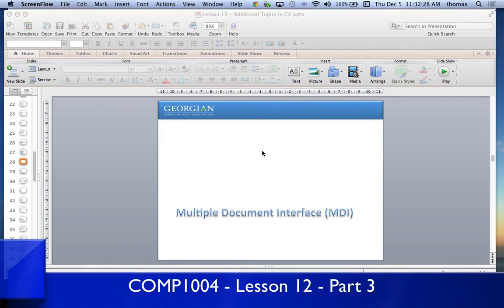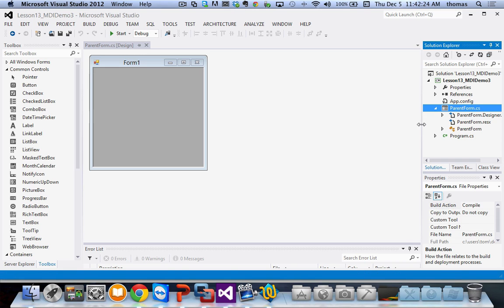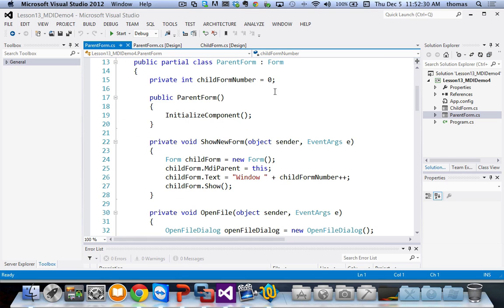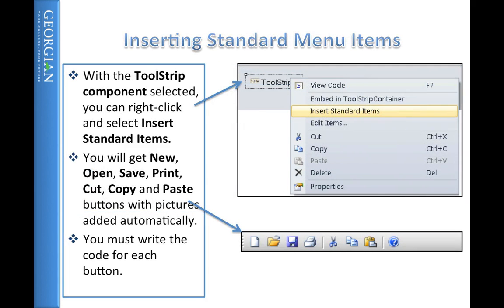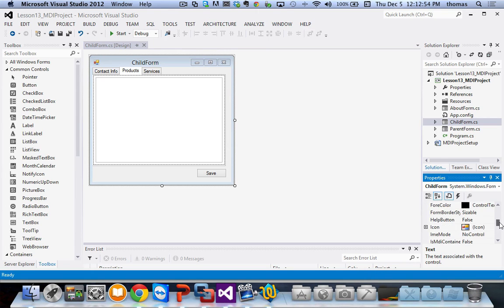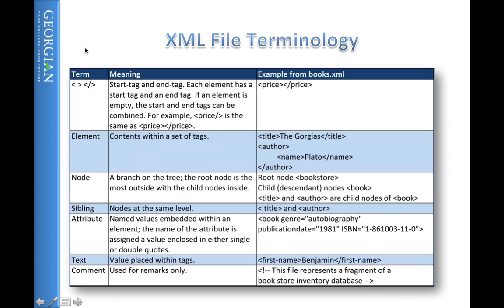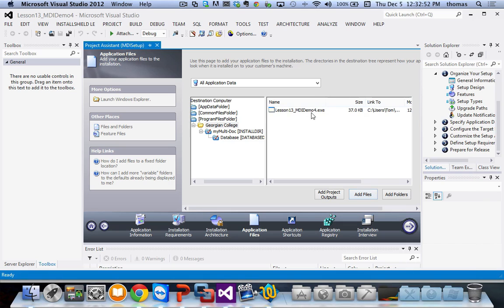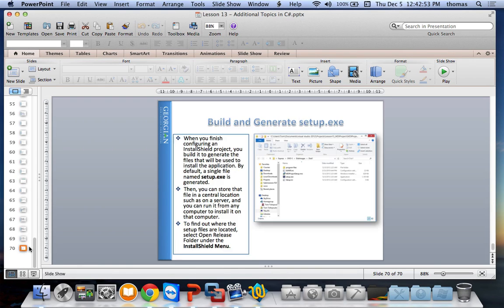COMP1004 Lesson 12 Part 3